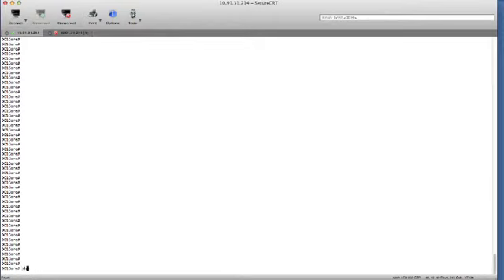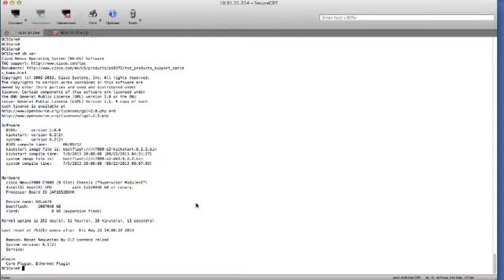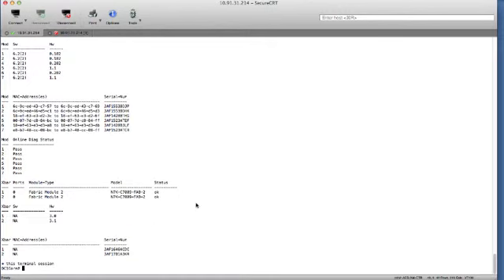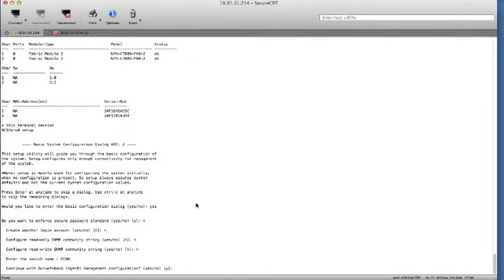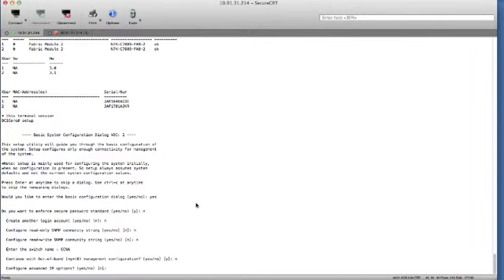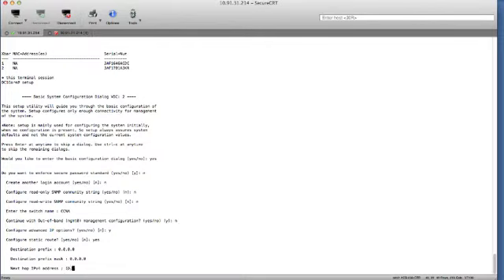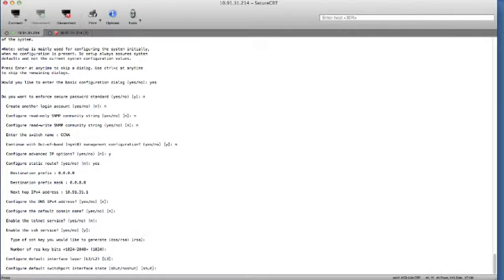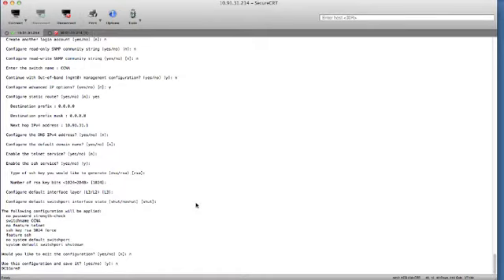12.1 Examining Router Bootup and POST